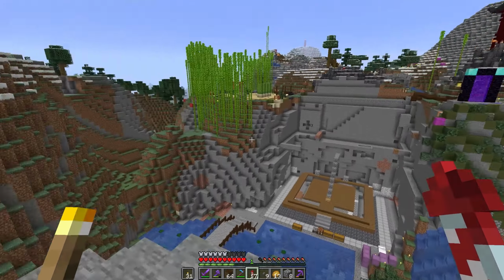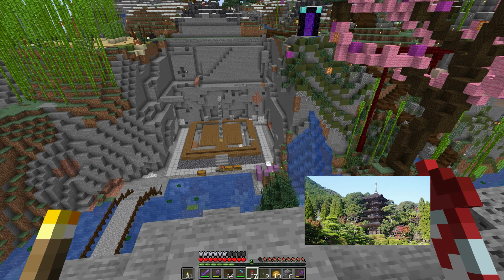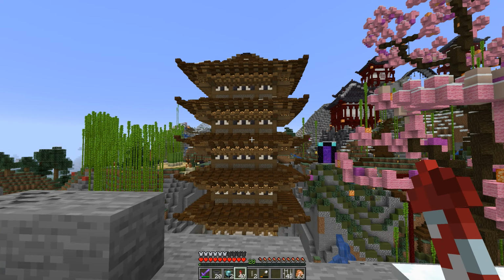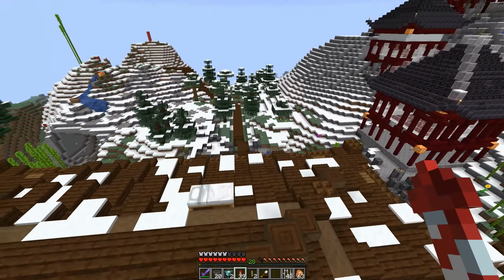5 Story Pagoda (Rurikoji Temple) :: Hypermine Vanilla Minecraft :: Episode 75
Join me on the Hypermine Server as I bring creativity and noob chaos to this awesome server group!